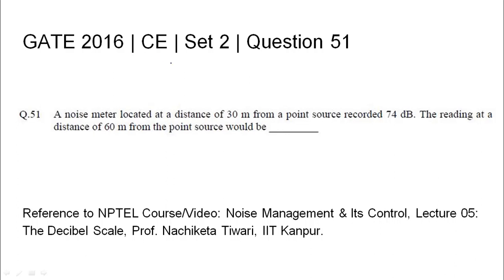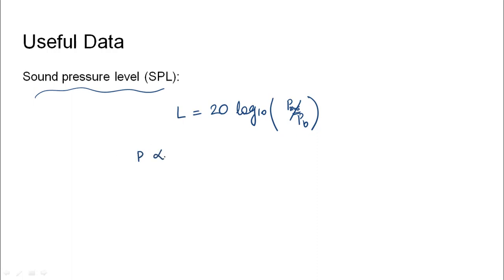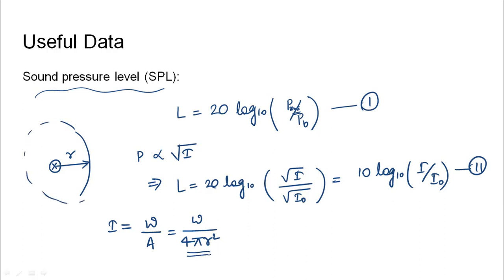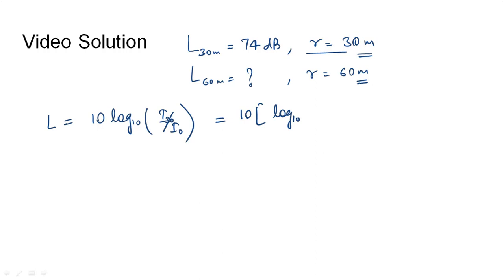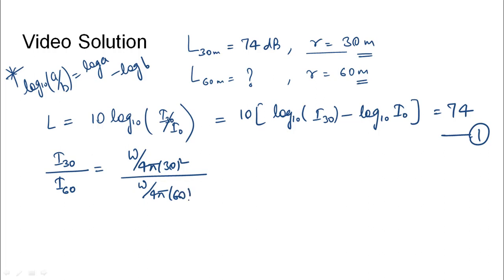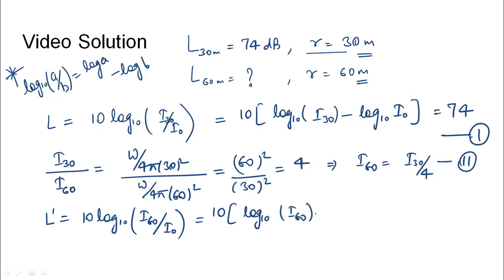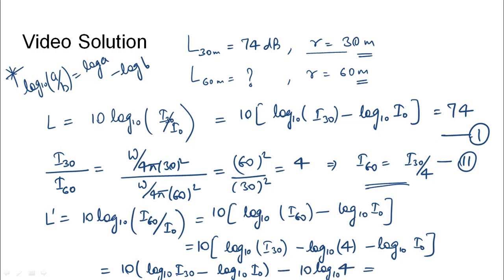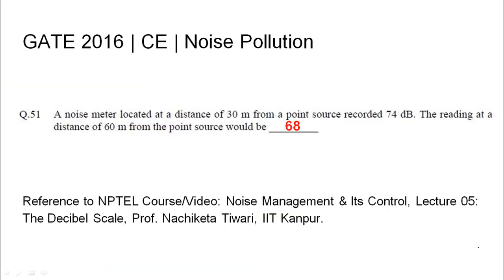Q51 CE 2016 S2